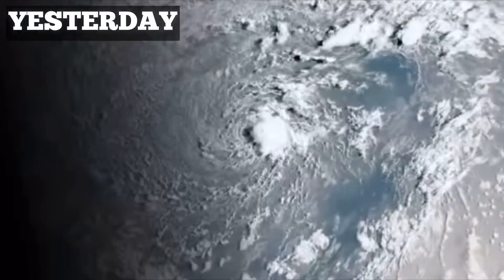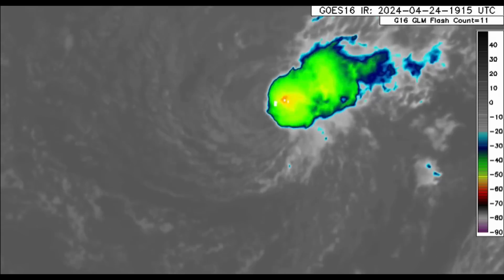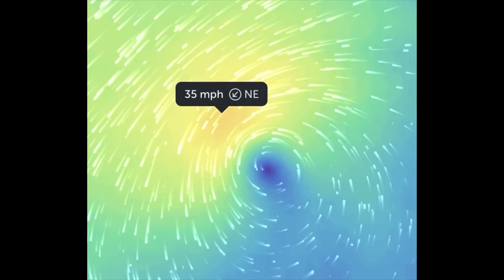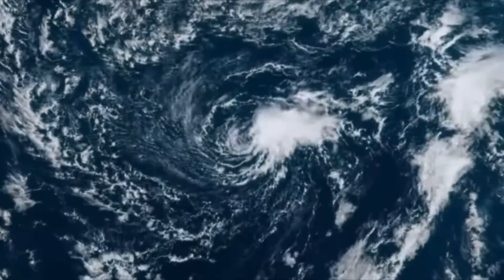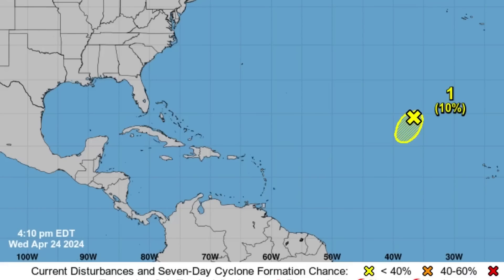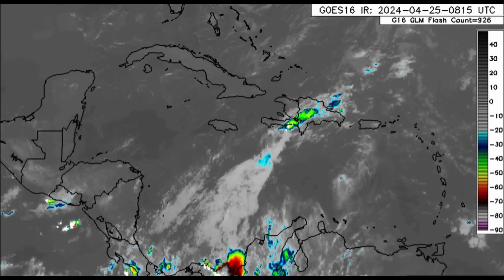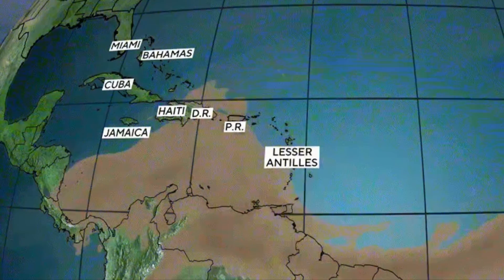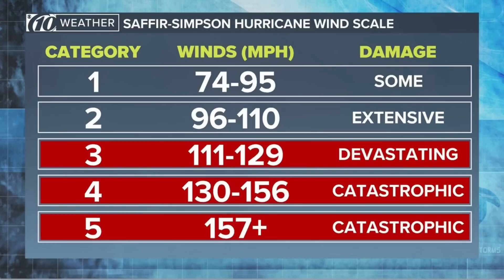FIRST Disturbance Marked, Heavy Rain to Continue in Parts of the Caribbean • 25.04.24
The first disturbance of the year in the north Atlantic has been marked by the National Hurricane Center.  While additional development not expected at the time it was highlighted, it serves as a reminder that we may see pre-season development.